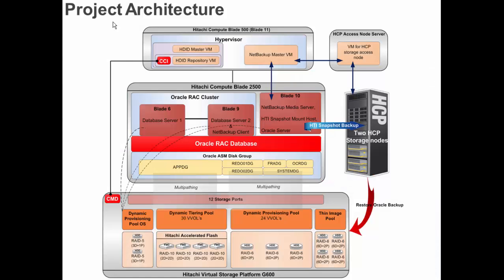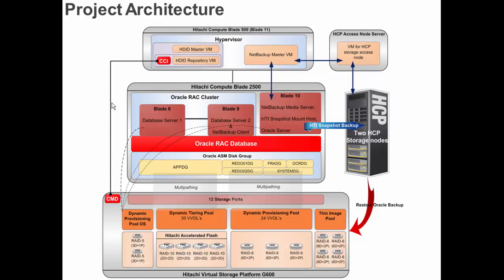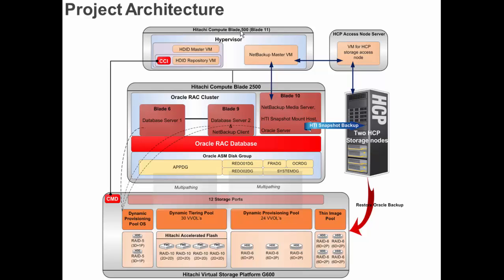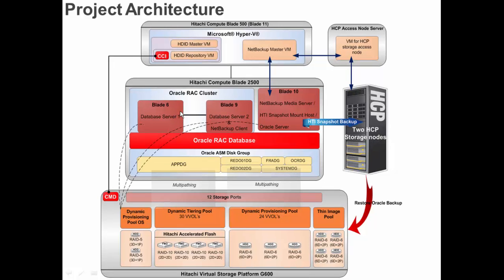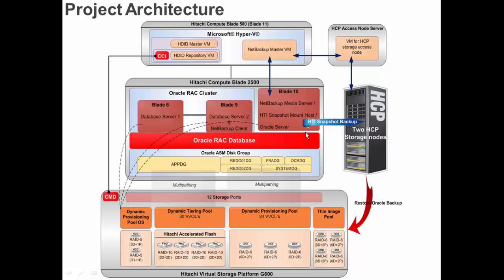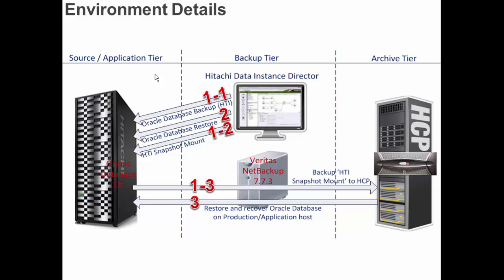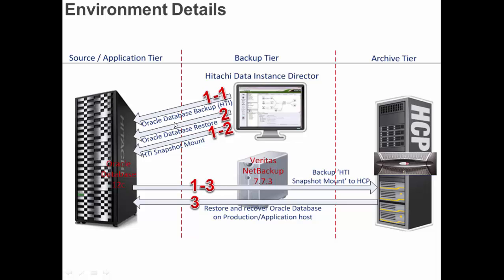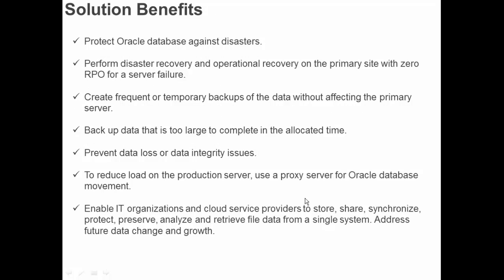Oracle Database Protection with Hitachi Data Instance Director, Project Details (video 1)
Use these three videos to design a solution with Hitachi Data Instance Director (HDID) to protect Hitachi Unified Compute Platform for non-multitenant Oracle Database 12c with Oracle Real Application Clusters (RAC) in a single-site environment. Watch how to use Veritas NetBackup to backup a snapshot of a Hitachi Thin Image mount
of Oracle Database 12c to Hitachi Content Platform for intensive data protection, recovery, and retention.

The first of three videos describes the project details about the solution. The second video describes how to set up the solution. The third video shows how to execute the solution.